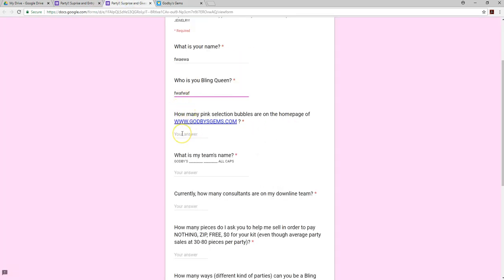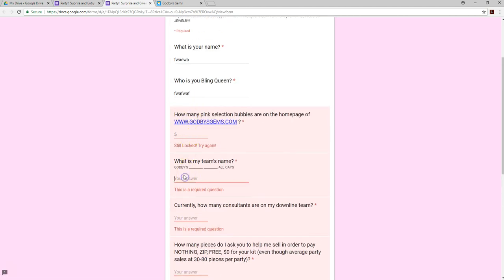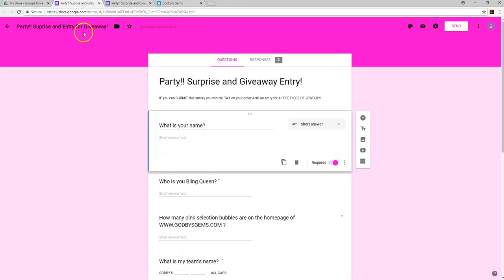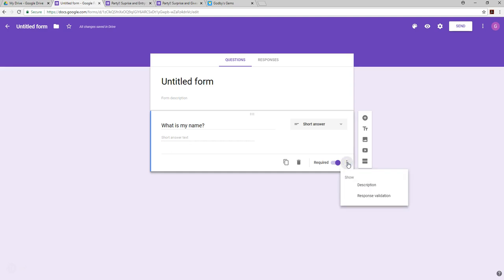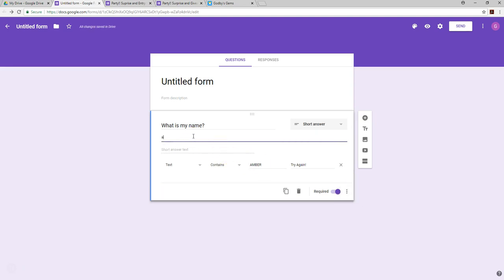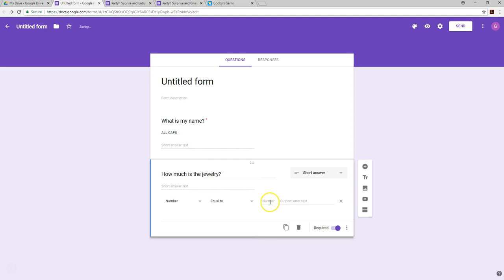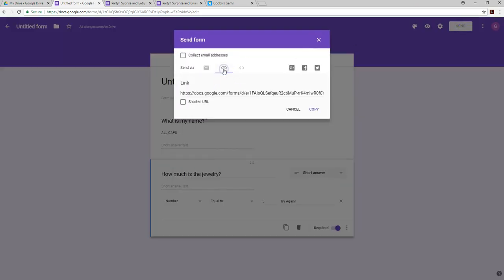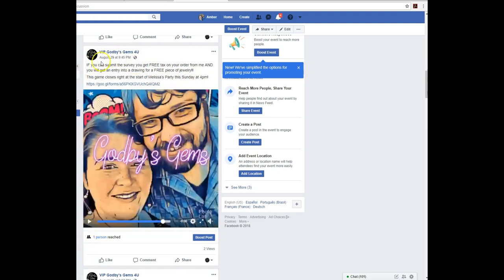Paparazzi Jewelry Game- Escape Room Style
Do you love Escape Rooms and Break Outs?

Well, I'm a Paparazzi Independent Consultant!
That's right! I'm the $5 jewelry lady! This video is intended for those who would like to learn how to create a digital "escape room" using Google Forms.